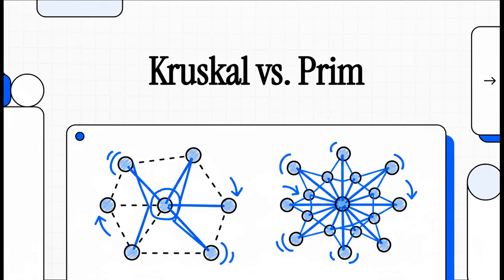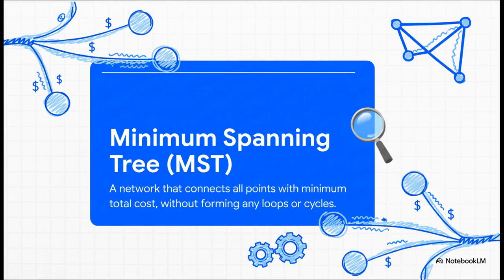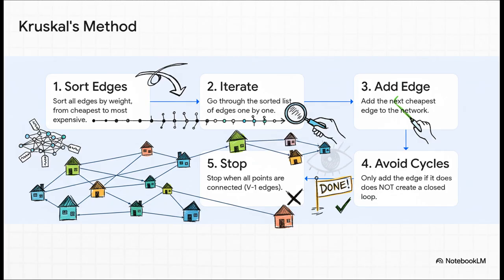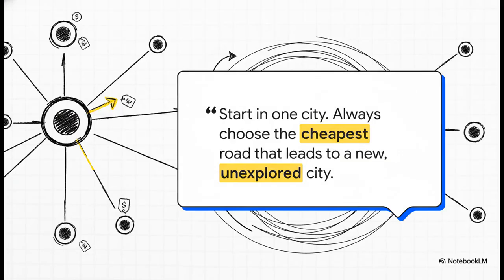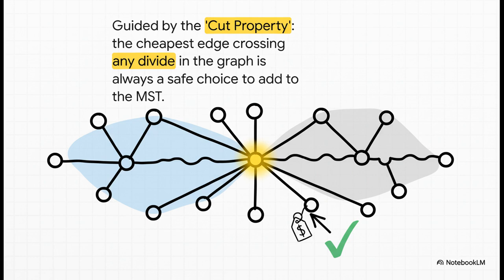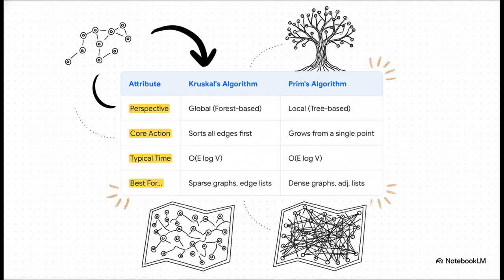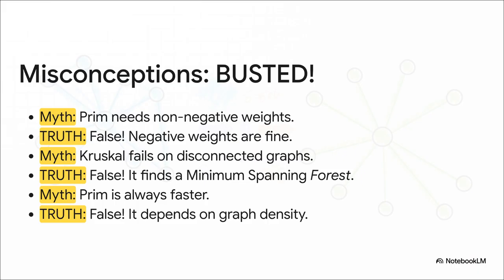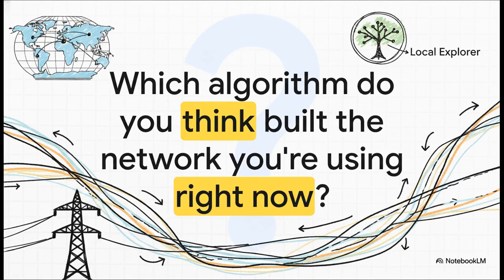Kruskal vs Prim: MST Algorithm Mastery and Code